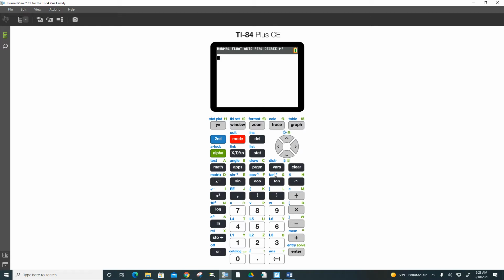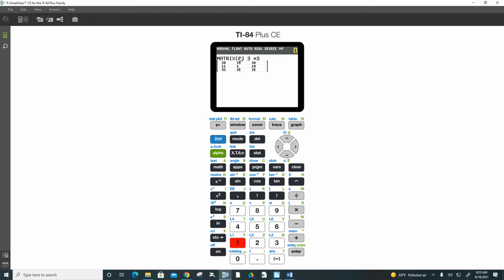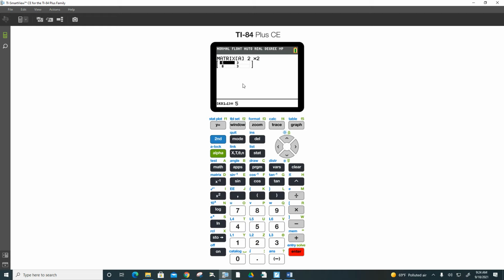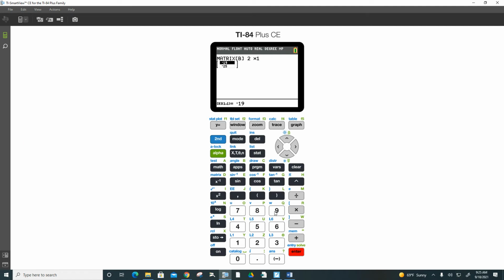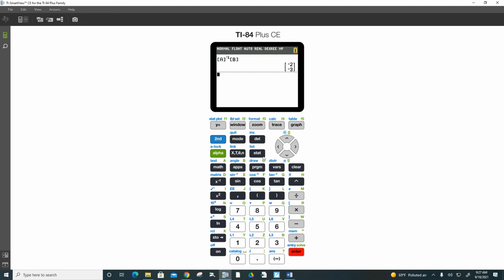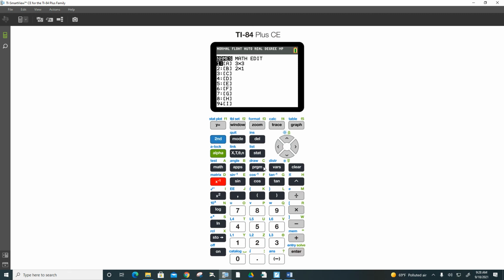How to solve a system of equations by matrices